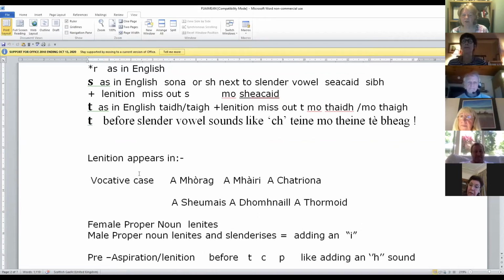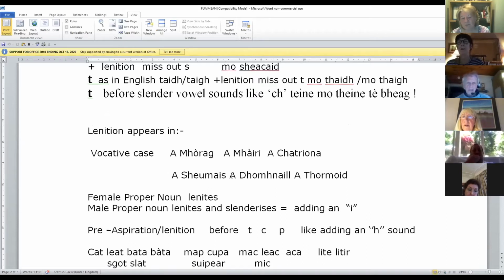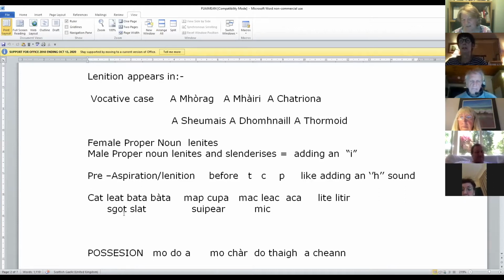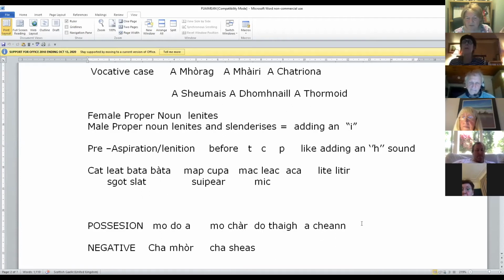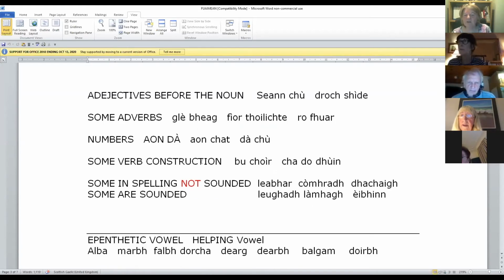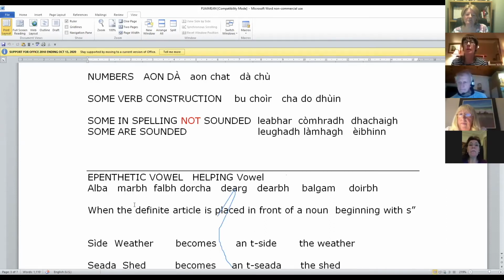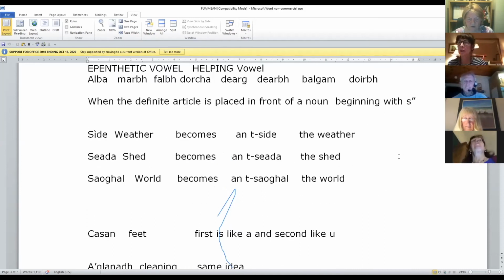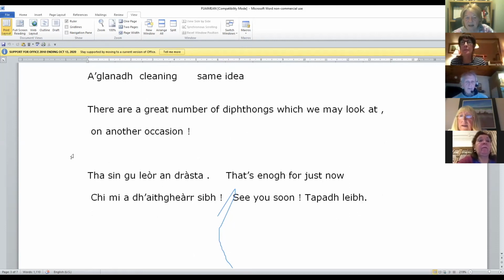Sounds2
lenition, epenthetic vowels